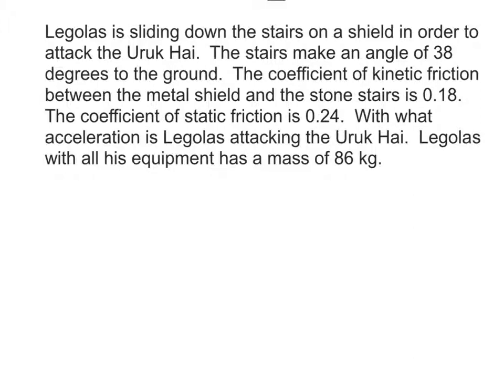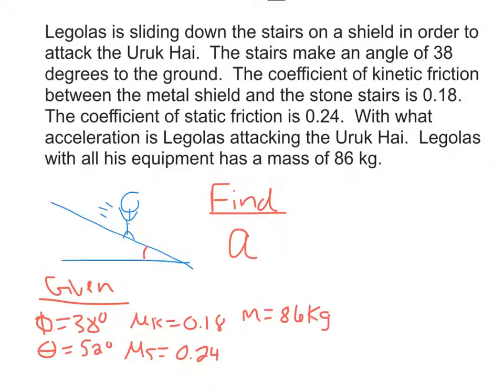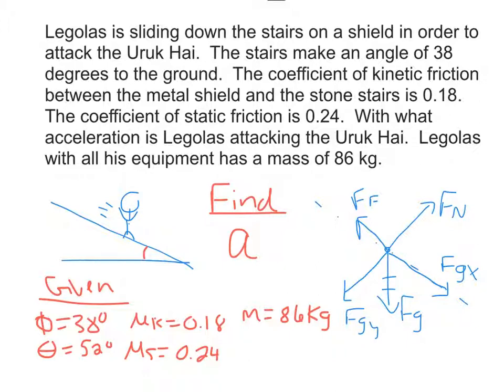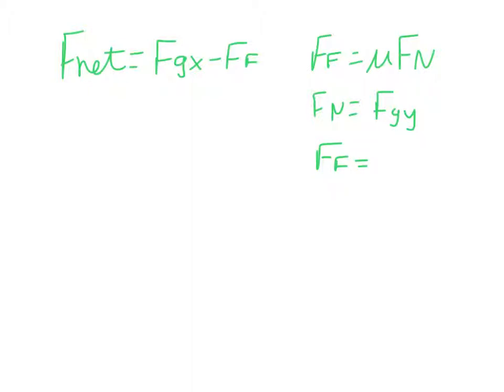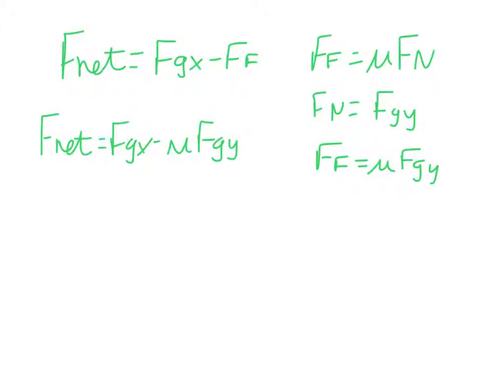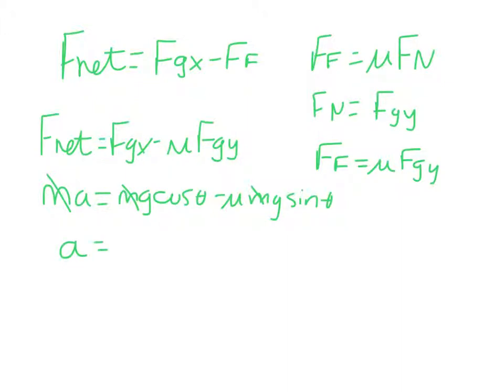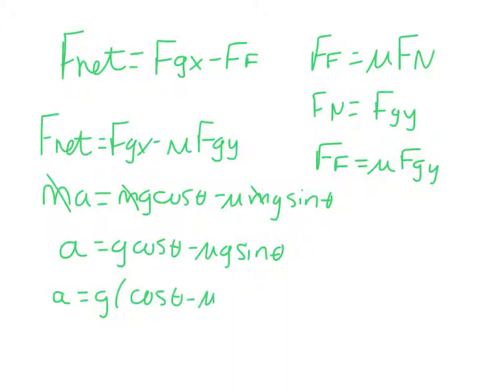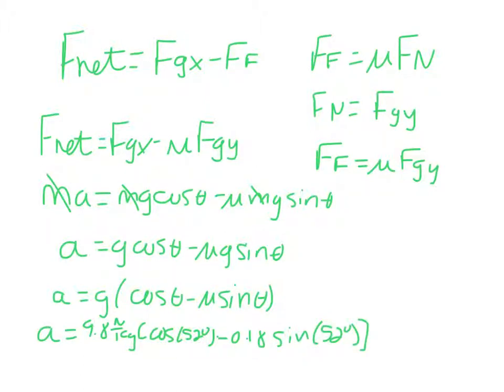Incline Plane LOTR #2